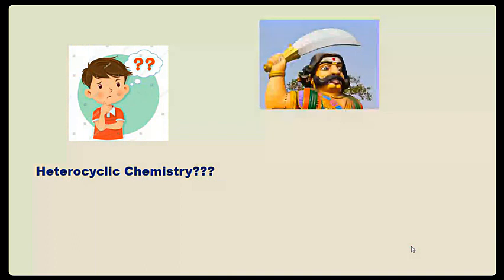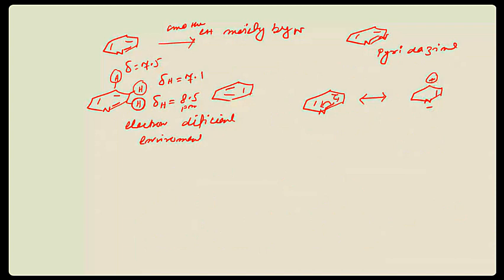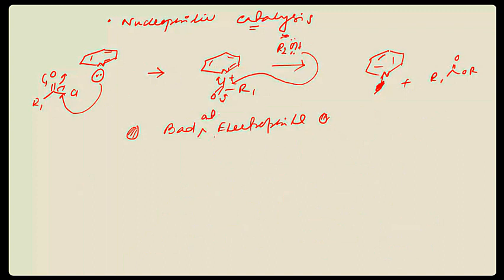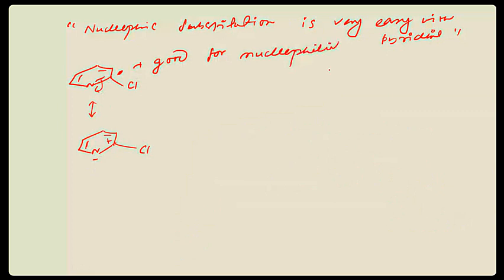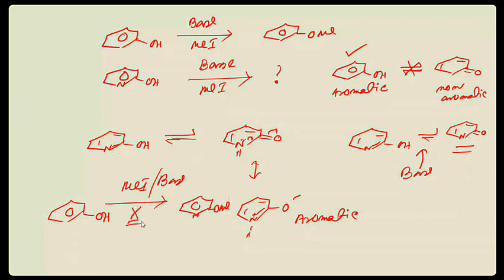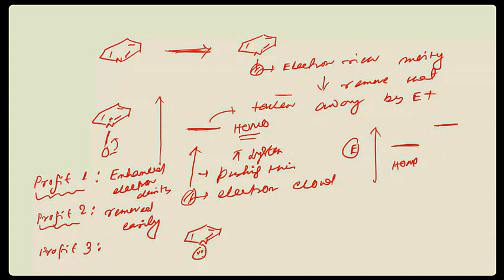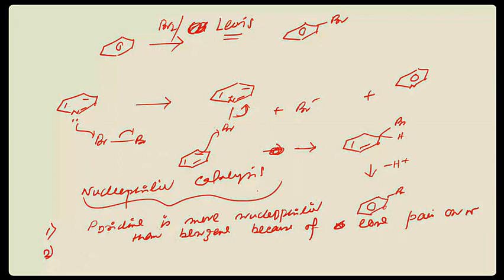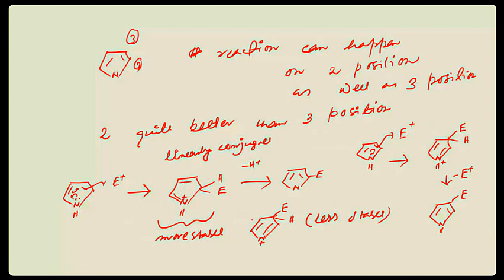Heterocyclic Chemistry: Structure and Reactivity